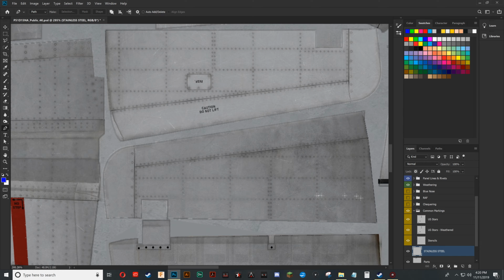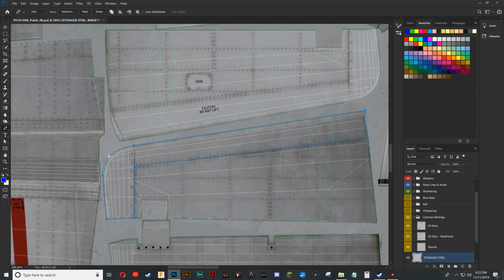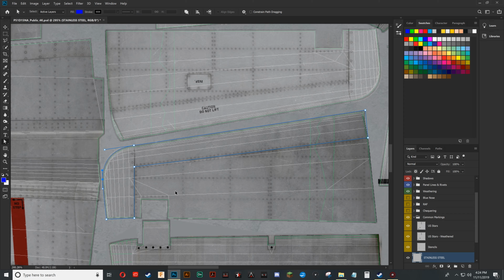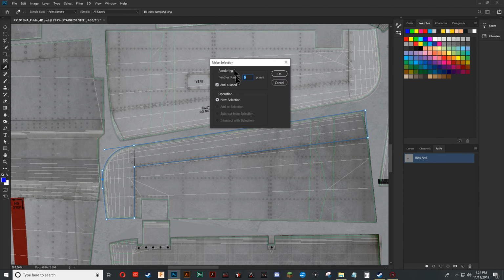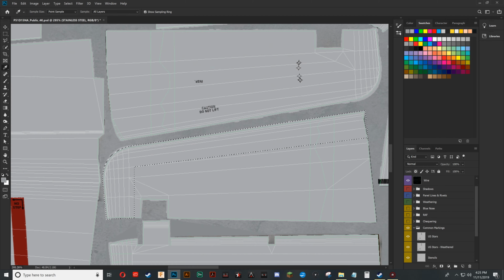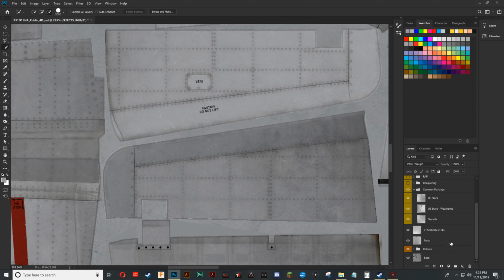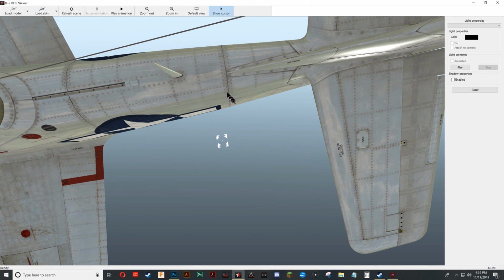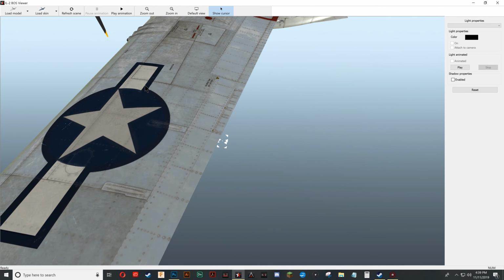[TUTORIAL] IL-2 Great Battles - Using the Pen Tool - Beginners Skinning Tutorial Part 1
In ths video we discuss this foundational too to get you on your way to skinning n IL-2 Greate Battle and IL-2 1946.